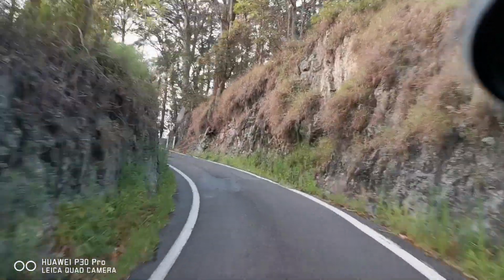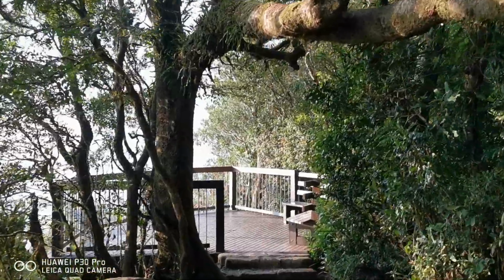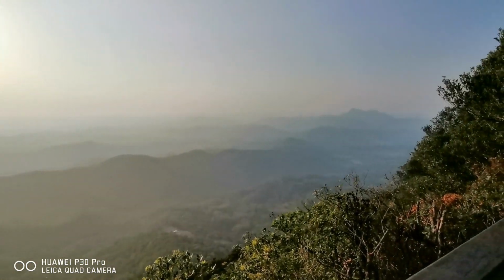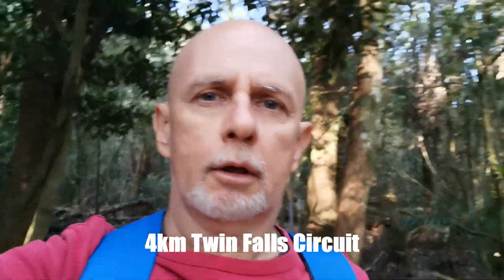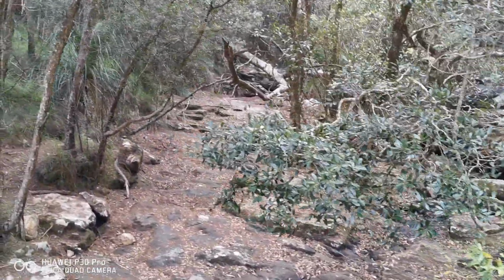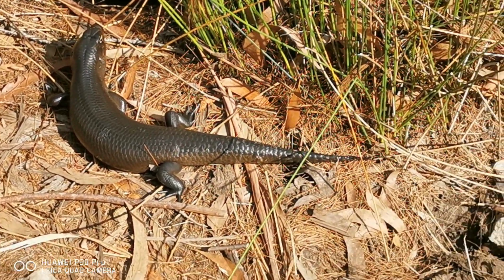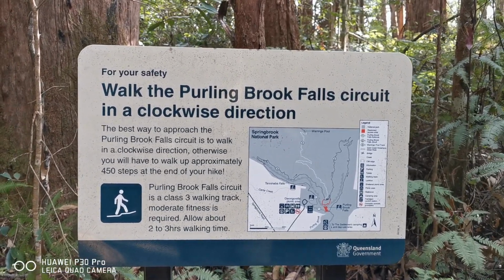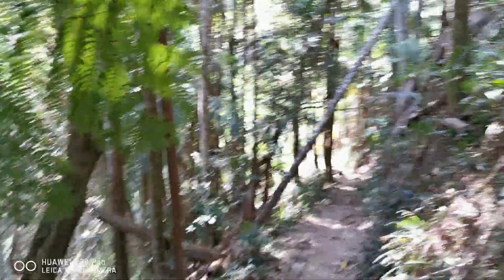Springbrook 2020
My first trip to Springbrook for 2020 and I visited 4 lookouts and walked 9 kms on a quiet, summer morning.